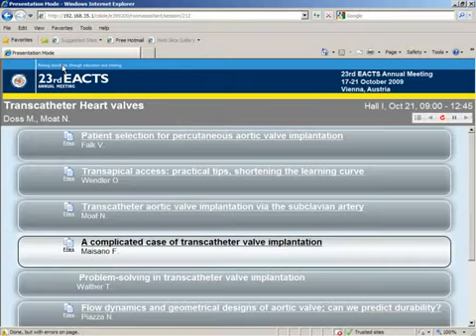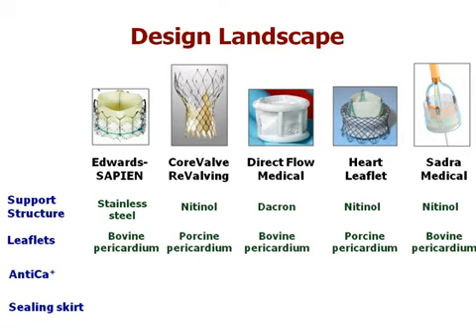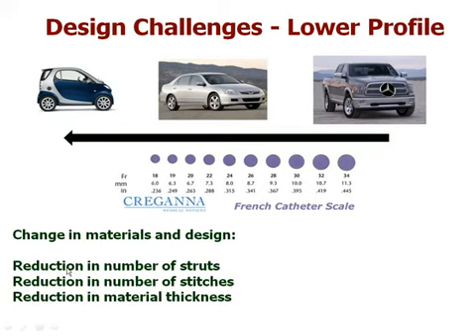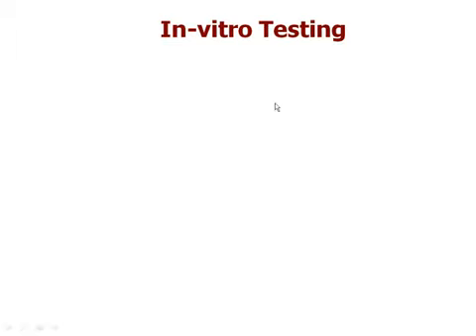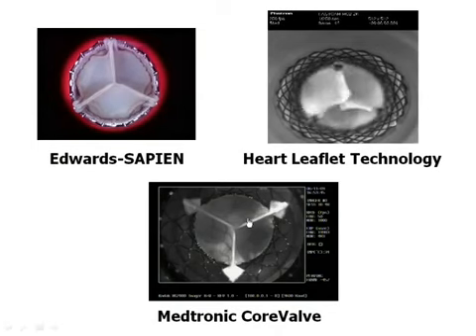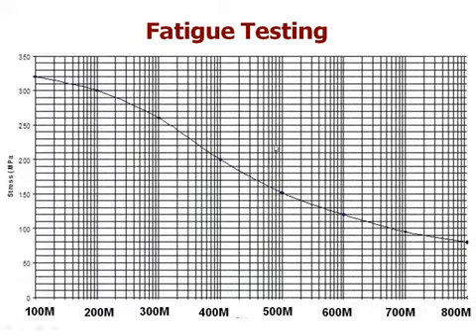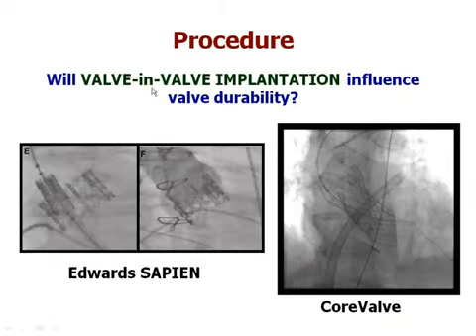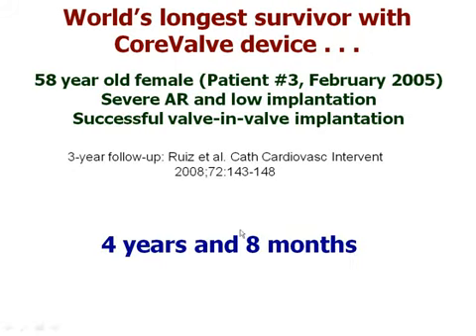Flow dynamics and geometrical designs of aortic valve, can we predict durability